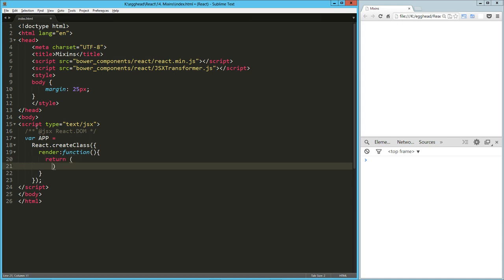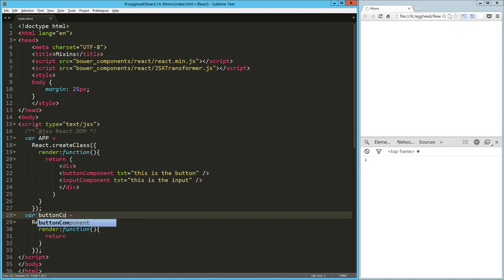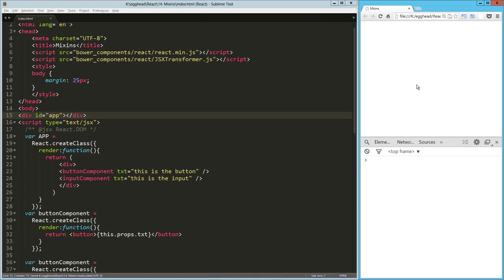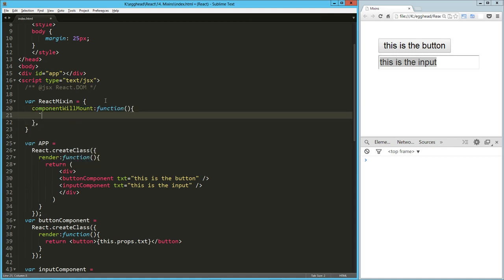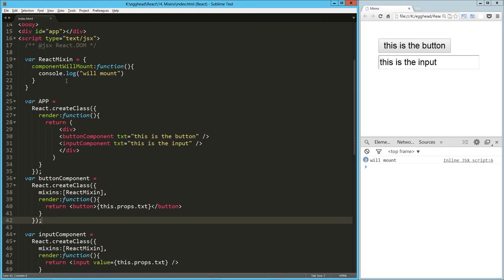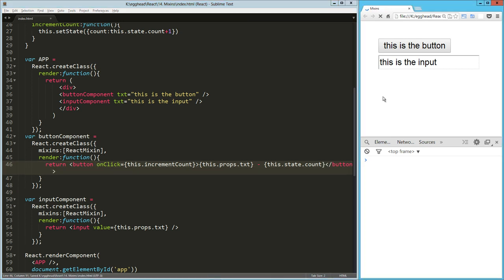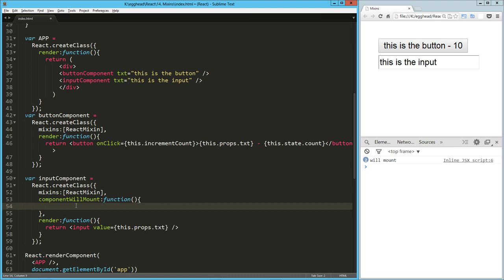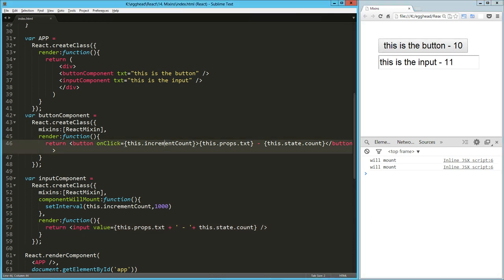12 React Fundamentals Mixins